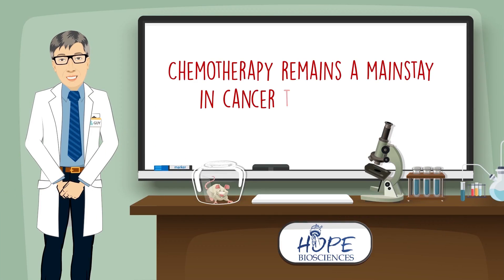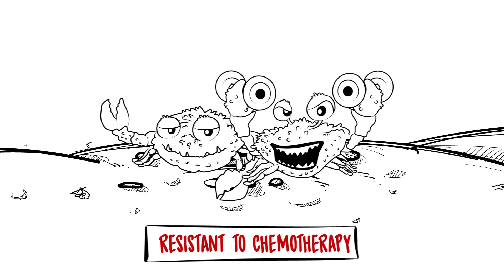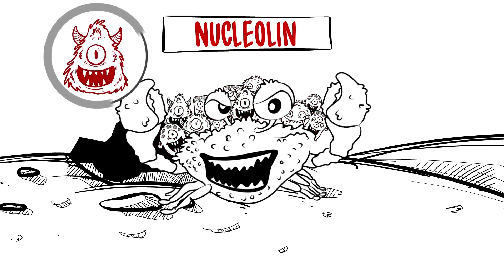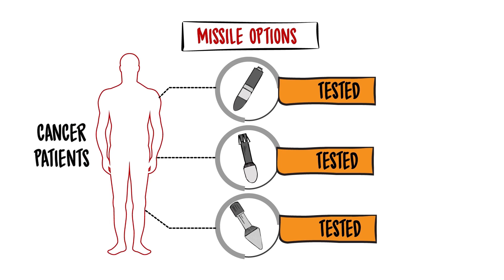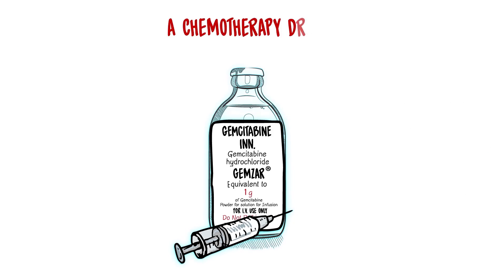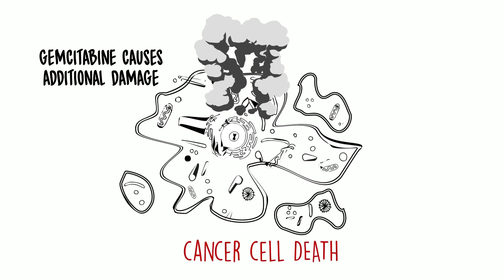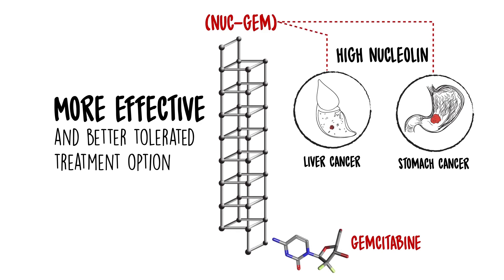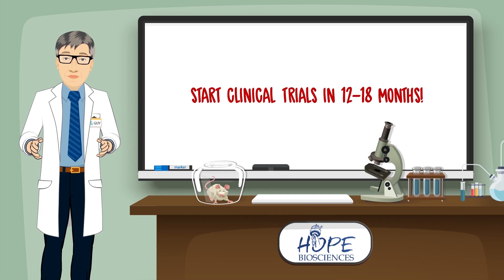DESIGNING A CANCER CELL PENETRATING GUIDED MISSILE: NUC-GEMCITABINE (HOPE-777) S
This video is made with love in OsLoop Media Production